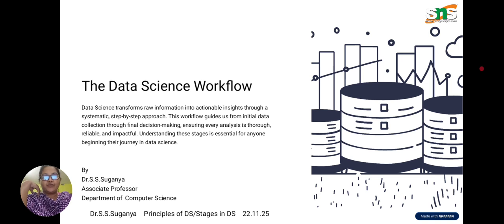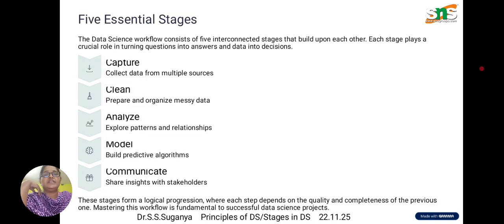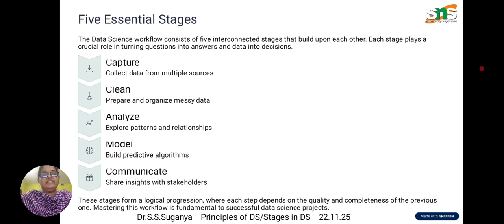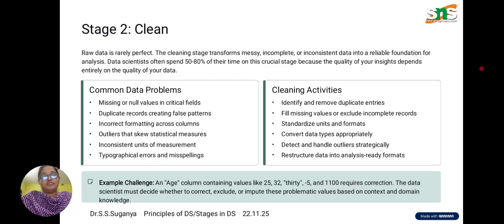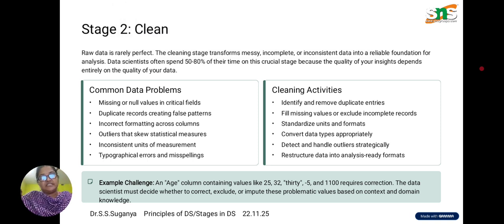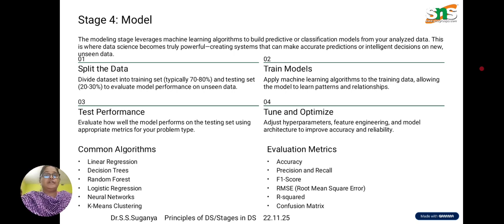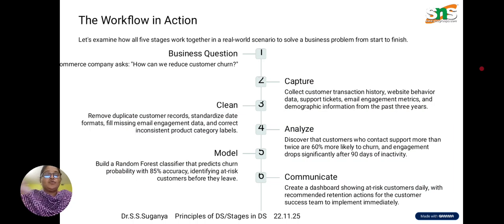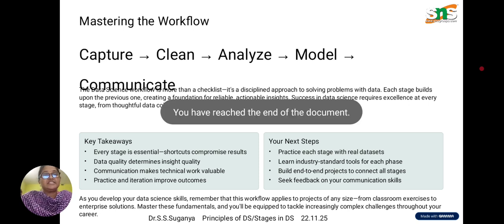Workflow in Data Science | Introduction to Artificial Intelligence | SNS Institutions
Work Flow in Data Science
A typical data science workflow is a systematic process used to solve real-world problems by extracting useful insights from data. The workflow usually starts with **problem understanding**. At this stage, data scientists closely interact with domain experts to understand the business problem, define the objectives clearly, and identify what questions need to be answered. Once the goal is established, the next stage is **data collection**, where relevant data is gathered from various sources such as databases, sensors, web platforms, or surveys. The collected data is then subjected to **data cleaning and preprocessing**, which includes handling missing values, removing duplicates, correcting inconsistencies, and transforming data into a suitable format. After cleaning, **exploratory data analysis (EDA)** is performed to understand the patterns, trends, distributions, and relationships within the data using visualizations and statistical methods. These insights help in selecting appropriate models and features.

The next step is **feature engineering and selection**, where important attributes are extracted or created to improve model performance. Then comes **model building**, where different machine learning algorithms are trained on the prepared data. Data scientists evaluate and compare models using suitable metrics such as accuracy, precision, recall, or RMSE, depending on the type of problem. The best model is then tuned and validated to ensure it performs well on unseen data, following which **model deployment** takes place. Deployment enables the model to be used in real operational environments such as applications or dashboards. Finally, the workflow involves **monitoring and maintenance**, where the model’s performance is continuously checked to ensure it remains accurate over time. If required, the model is updated with new data. Overall, this workflow ensures a structured approach to turning raw data into valuable knowledge and decision-making insights.